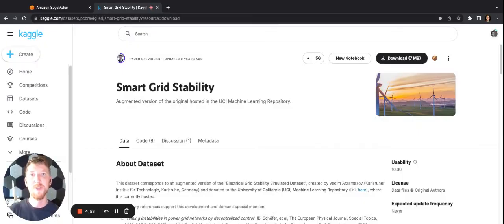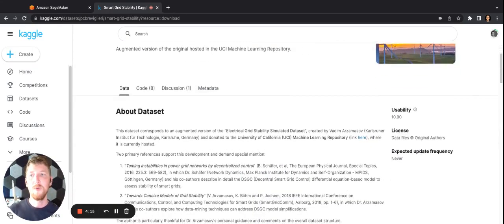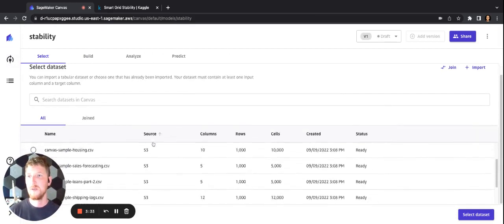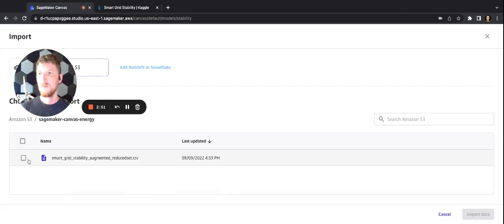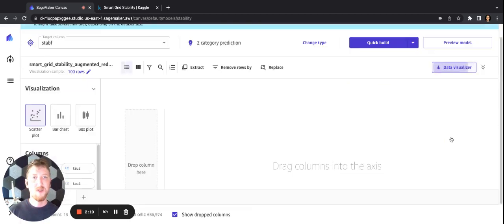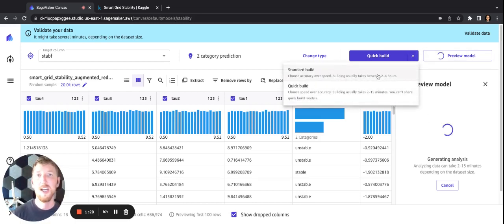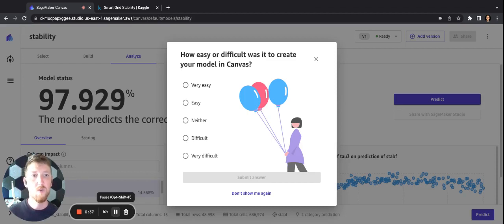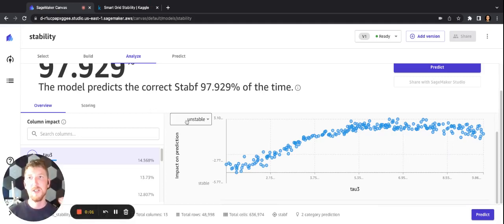Predicting Grid Stability with No-Code ML using Amazon SageMaker Canvas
In this video Kyle Jones, AWS Energy Senior Solutions Architect Manager, demonstrate how how to deliver Grid Stability predictions with No-Code ML using Amazon SageMaker Canvas